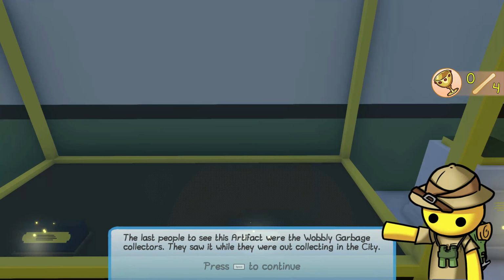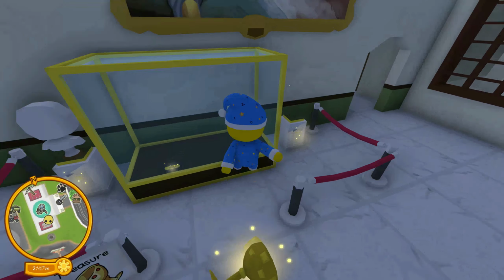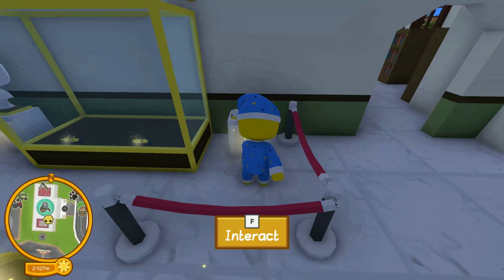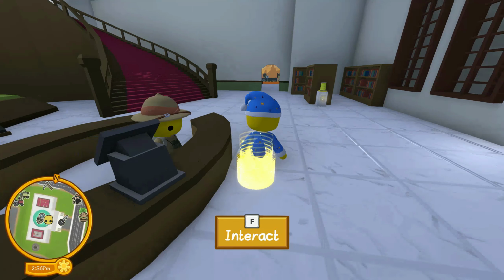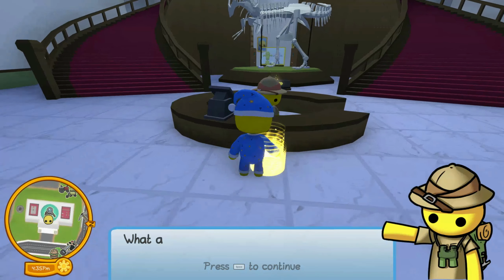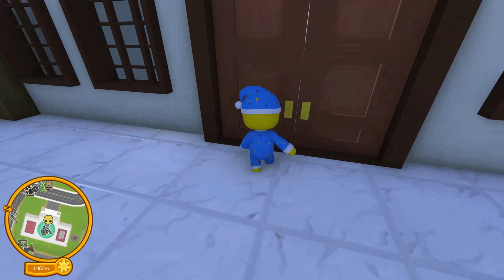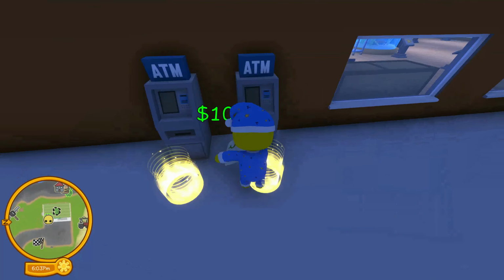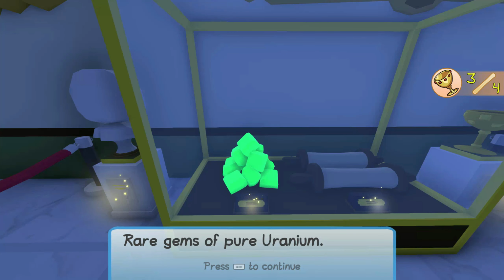Sleeping Update plus I got 3 New Artifacts (Wobbly Life)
Join Crimson When he plays Wobbly Life New Update that happened today there is a new car and plus there is new artifacts to fined in the mining job in trash cans and more also I just need to fined the last artifact to unlock it.